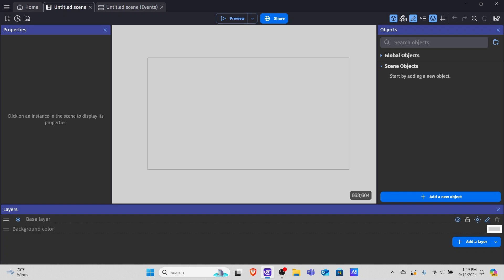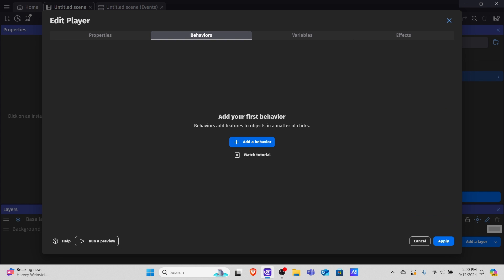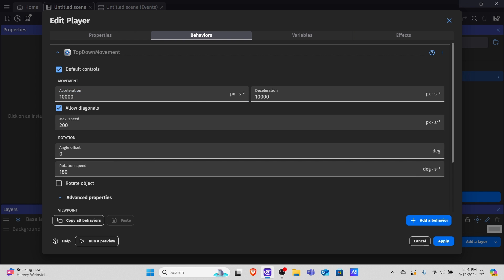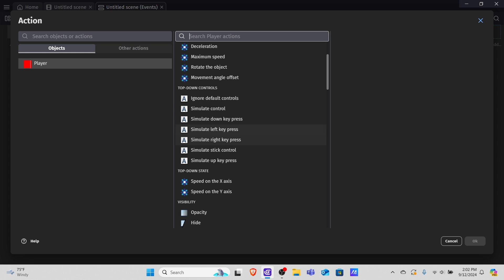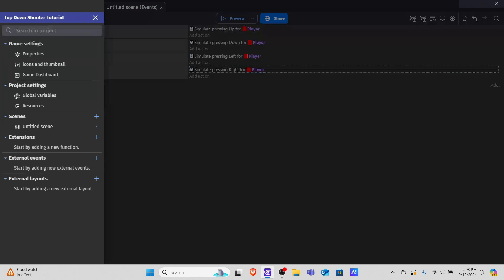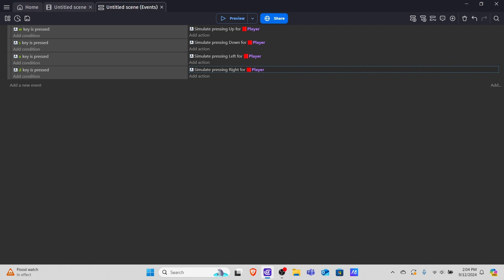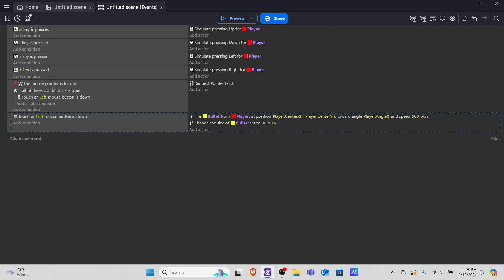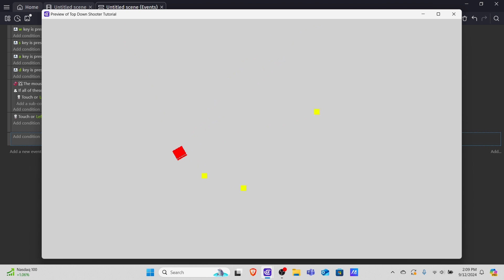Top Down Shooter in GDevelop! - In Under 10 Minutes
Get the Free No-Code Revolution Course (you will receive the course within 24 hours)

Welcome! In this video, I will be teaching you how to make a Top Down Shooter in Under 10 Minutes in GDevelop.